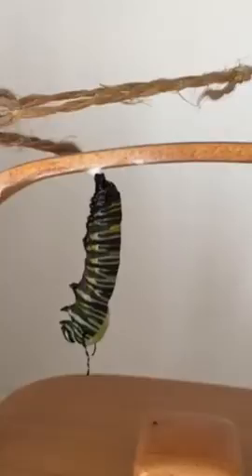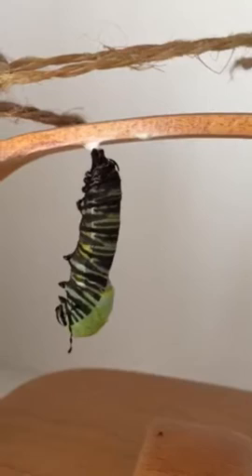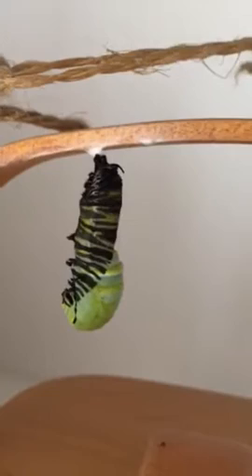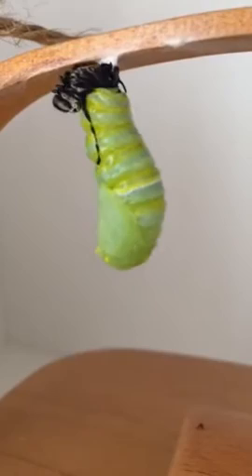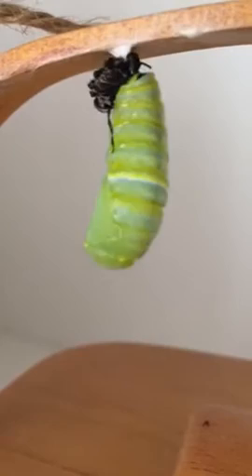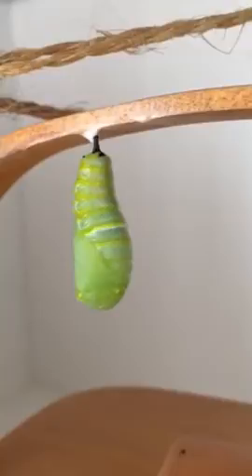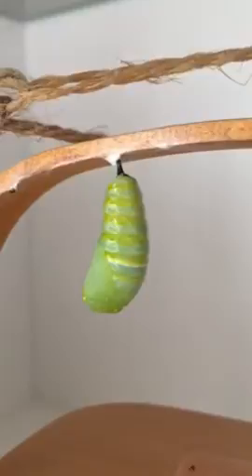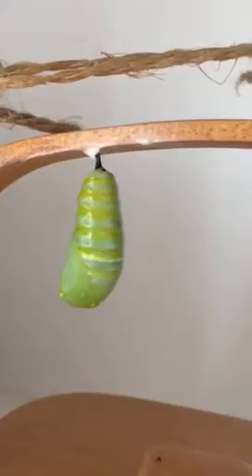Monarch Caterpillar Morphing